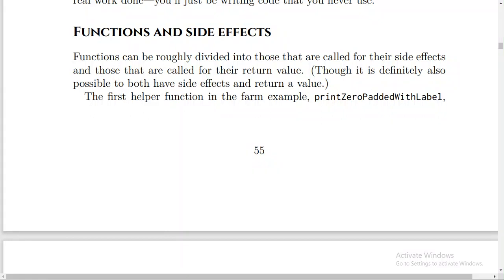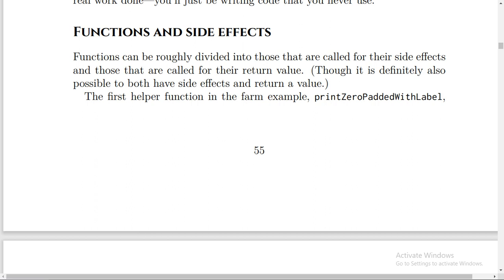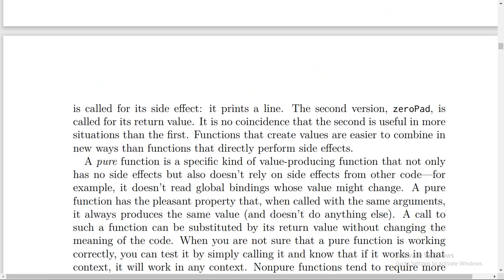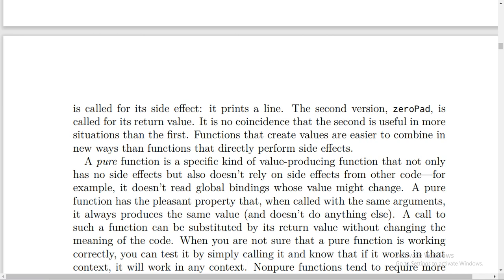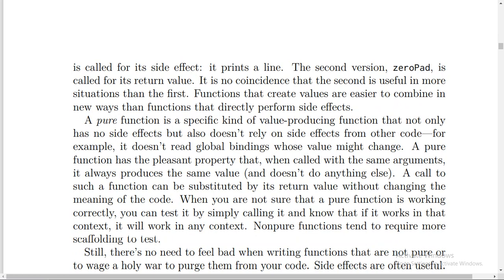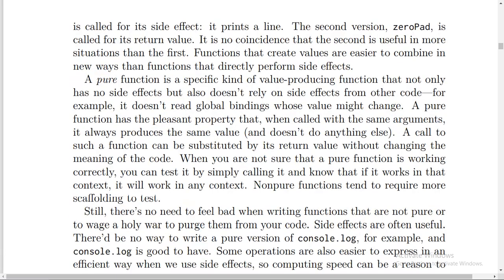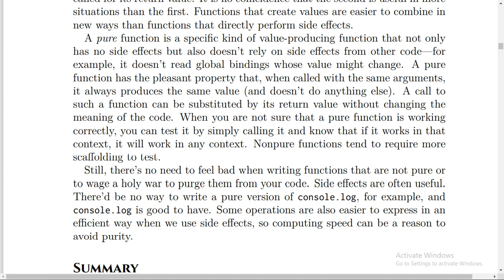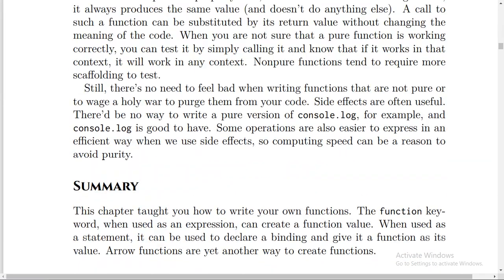JavaScript Functions And Side Effects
Learn how to use JavaScript Functions And Side Effects and What are side effects? It’s one of those questions that gets frequently asked on Stack Overflow, around the water cooler and in interviews, but what does it mean? How do you know if your code or function has a side effect?